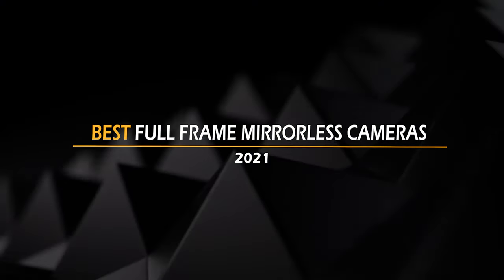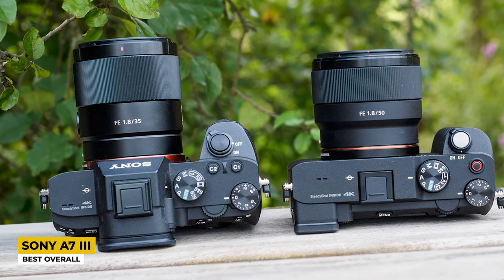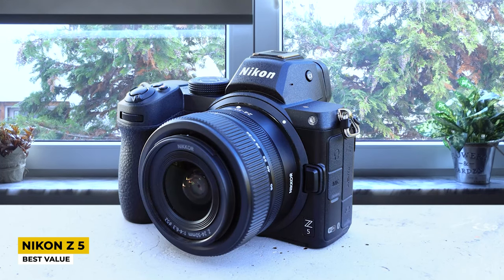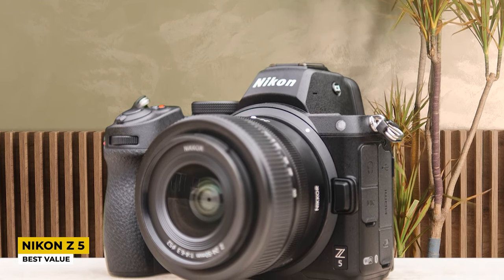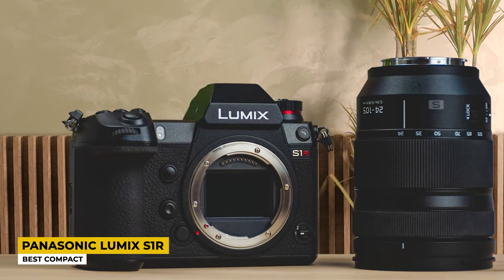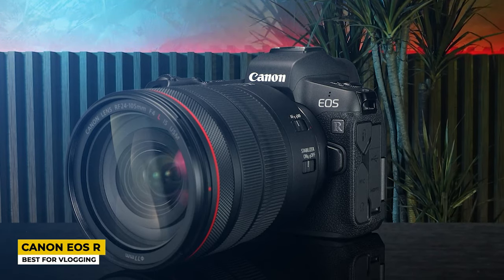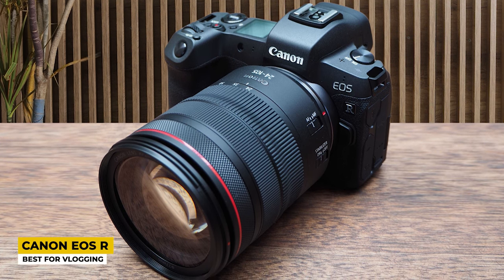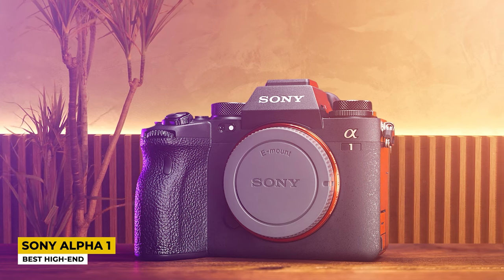Best Full Frame Mirrorless Cameras in 2023 [TOP 5]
► Links to the best keyboards for writing we listed in this video:

► Sony a7 III
► Nikon Z 5
► Panasonic LUMIX S1R
► Canon EOS R
► Sony Alpha 1

►Timestamps◄
0:00 - Best Full Frame Mirrorless Cameras of 2023
0:25 - Best Overall Camera
2:06 - Best Value For The Money
3:43 - Best Compact Camera
5:29 - Best For Vlogging
6:58 - Best High-End Camera

10BestOnes is a participant in the Amazon Services LLC Associates Program, an affiliate advertising program designed to provide a means for sites to earn advertising fees by advertising and linking to Amazon.com. As an Amazon Associate I earn from qualifying purchases.